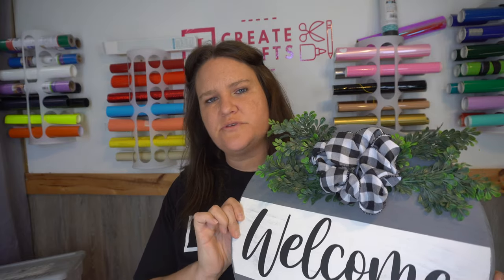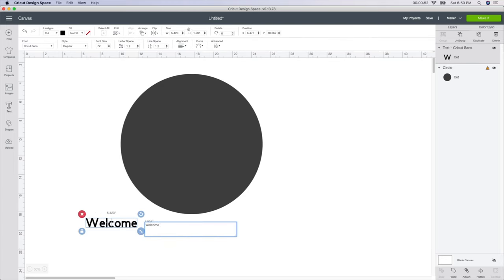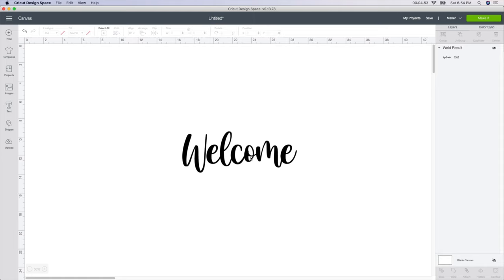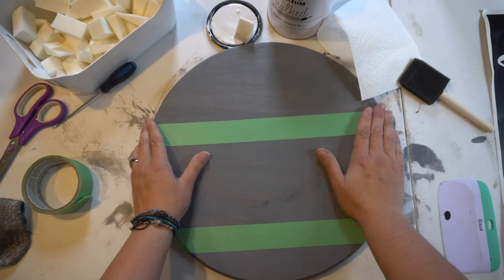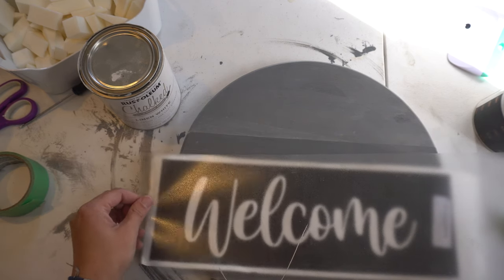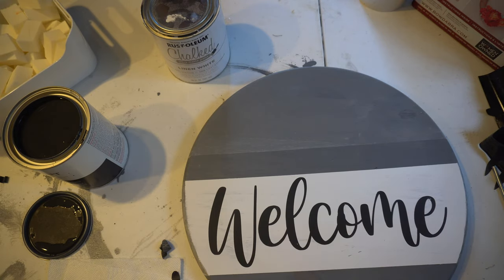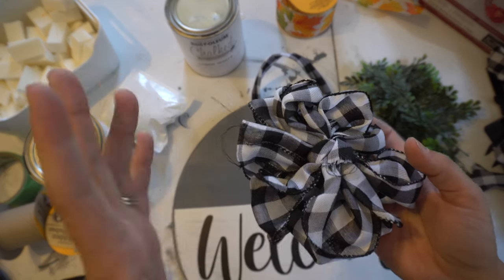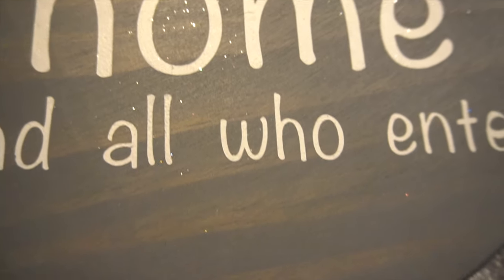DIY Wood Round Sign (Cricut Tutorial) (How To Create A Welcome Sign Tutorial)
In this video I will be showing you the easy way to create your own DIY WoodRoundSign using a CricutMachine. This project was so much fun to create. I hope you have fun making your own. Happy Crafting

*Roll of Matte Oracal 631 Removable vinyl works with all vinyl cutters - Black - 12 Inch x 15 Foot

Rust-Oleum 285144 Ultra Matte Interior Chalked Paint 30 oz, 30oz Can, Charcoal

Rust-Oleum 285140 Ultra Matte Interior Chalked Paint 30 oz, 30oz Can, Linen White

Varathane 269394 Premium Fast Dry Wood Stain, Quart, Weathered Gray

*Frisco Craft C-370 Transfer Roll 12" x 50 Feet Clear Lay Flat

*Light Pad Drawing A4 Tracing Light Table -

* Weeding tool-

*Cricut Maker-

*Cricut Standard Grip Mat,  12"x12", 2 Mats:

*Cricut Tools, XL Scraper:

*Round Wood Circle-Bought mine at Menards

*Ribbon

OUR EQUIPMENT:

Sony A6300 Mirrorless Camera:

Telephoto Lens:

57” Aluminum Tripod with 360° Panorama Ball head:

TOII Electronic Slider & 360° Panoramic Time Lapse System:

Memory Card: 32 GB High Speed SDHC: